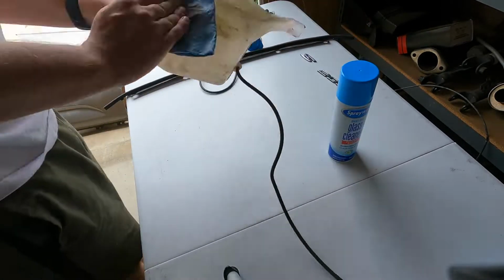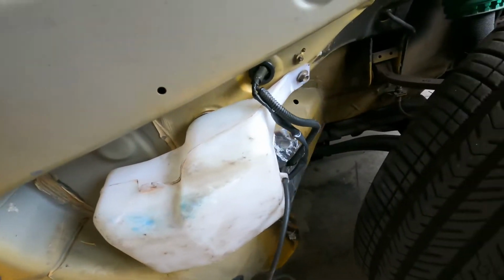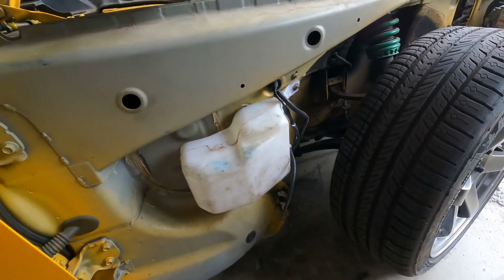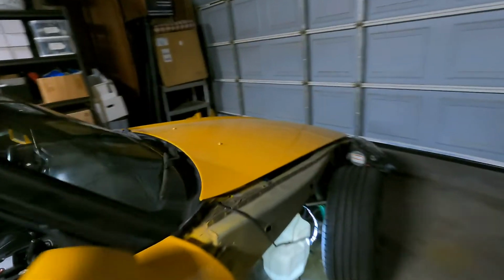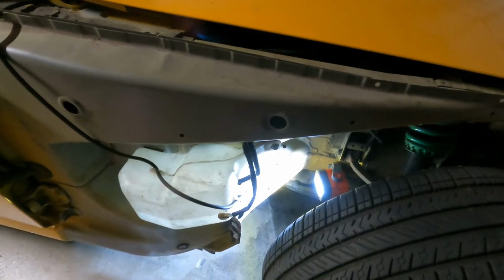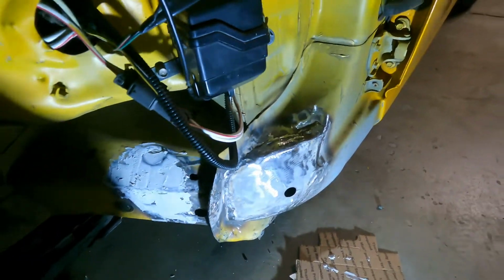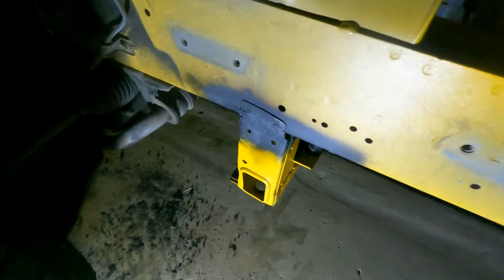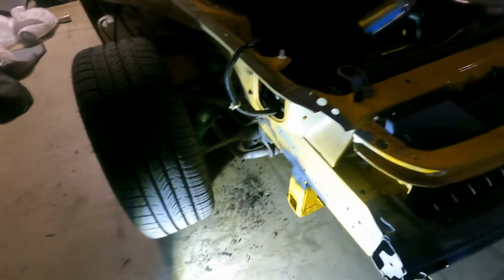HONDA S2000 OFFER SCAM UP BUILD PART 2 FRAME RESTORE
I got my s2000 on offer up about a year ago and it did not go well, a lot of hidden damage, bad paint and missing parts, follow me on this journey to make the best out of the situation and rebuild this s2000 and bring it back to life!